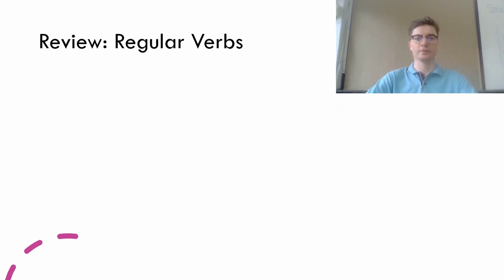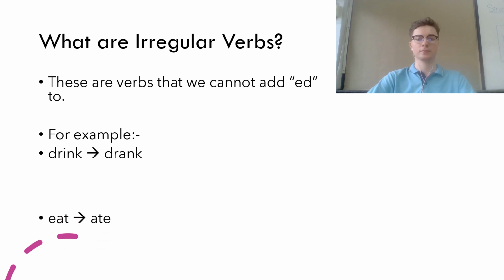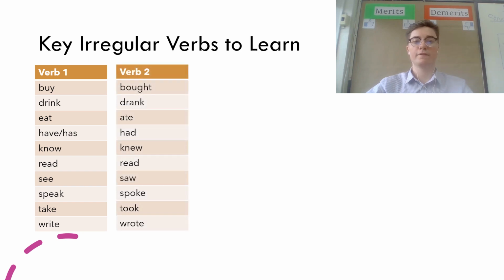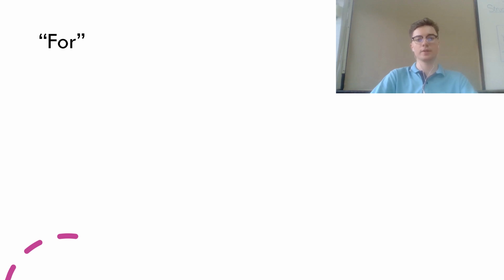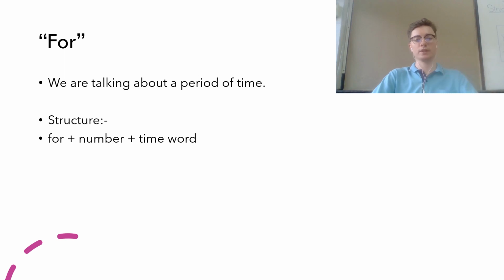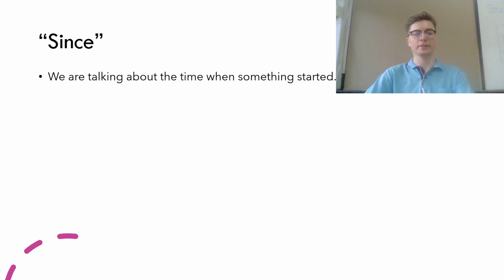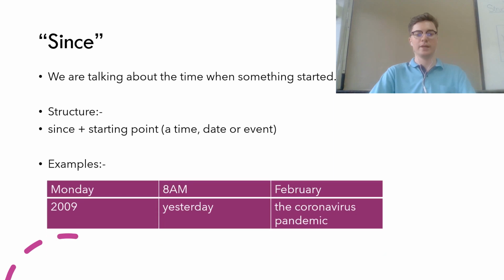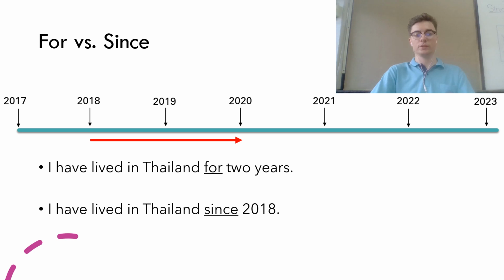Present Perfect w/ Irregular Verbs, For vs. Since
Lesson 2 for M3 Core English students at Watchara Wittaya School.